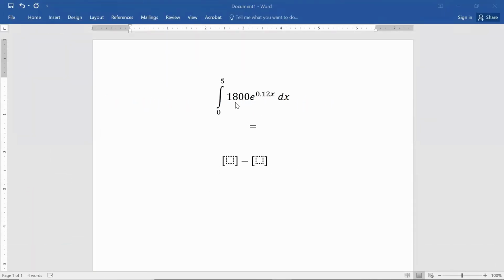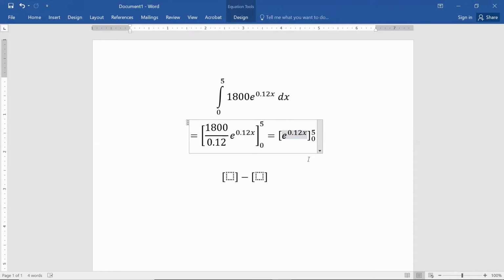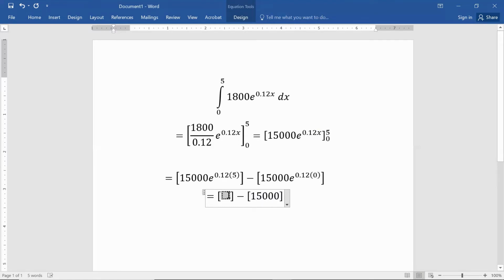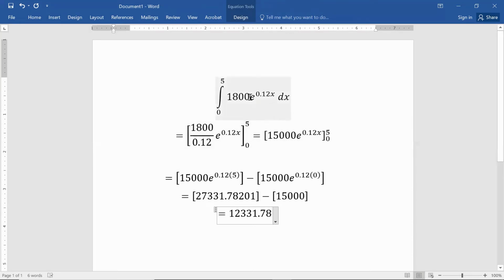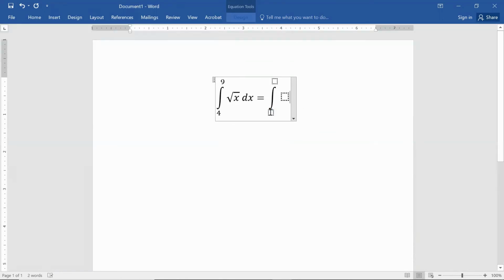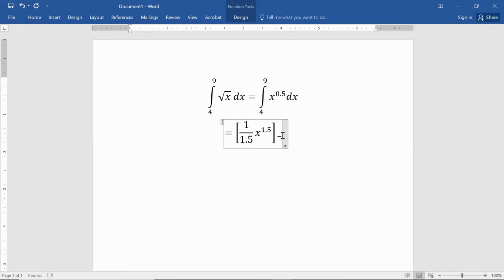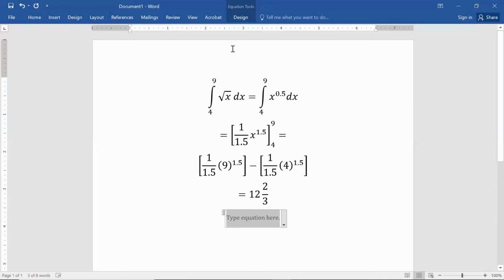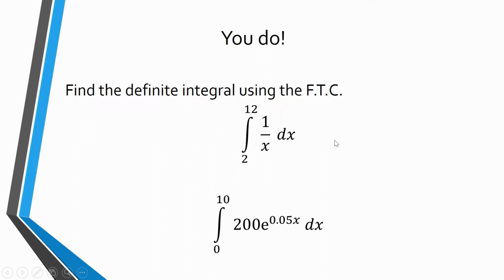Calculus 1. Section 5.4e Fundamental Theorem of Calculus